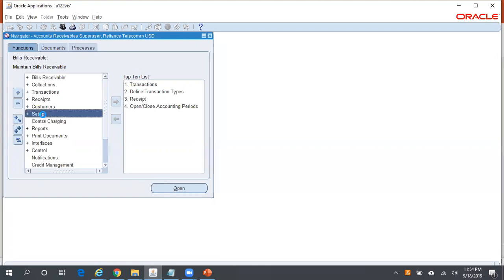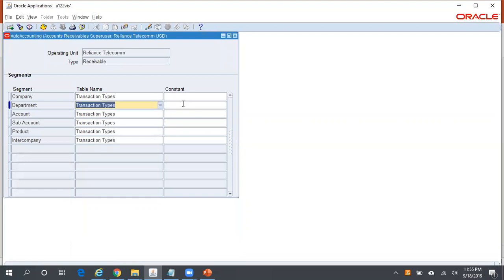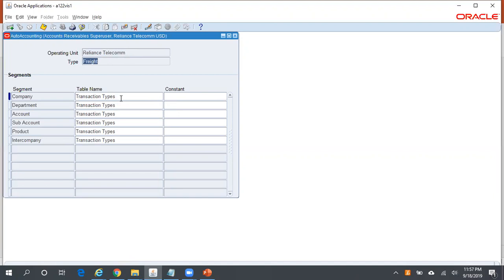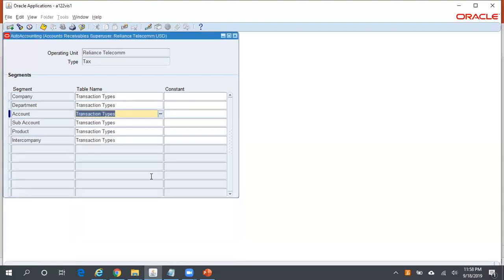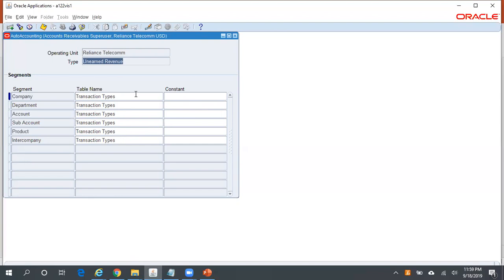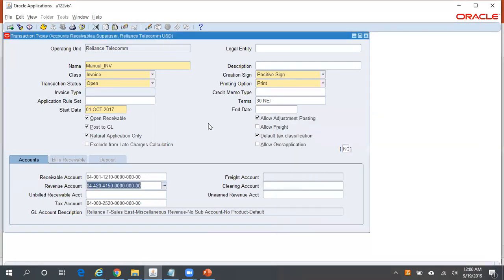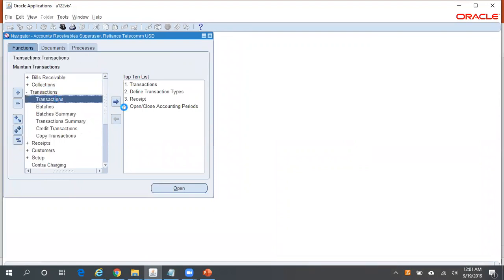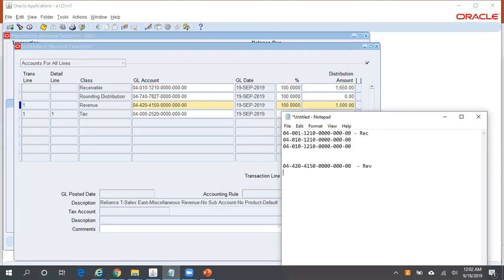AR Auto Accounting